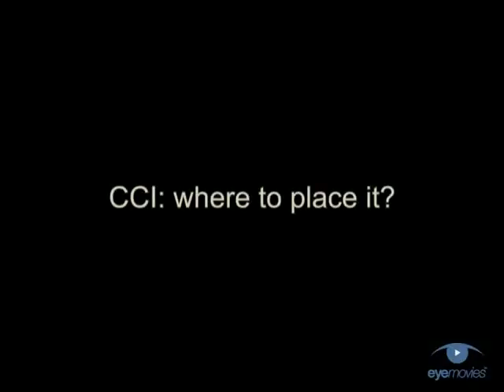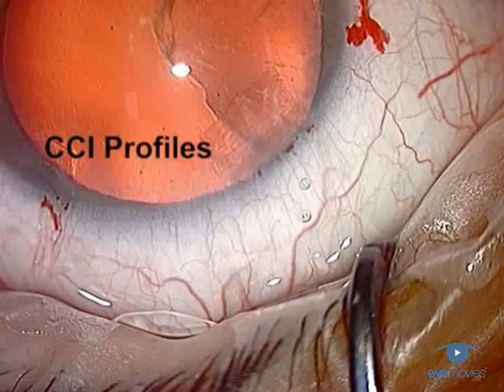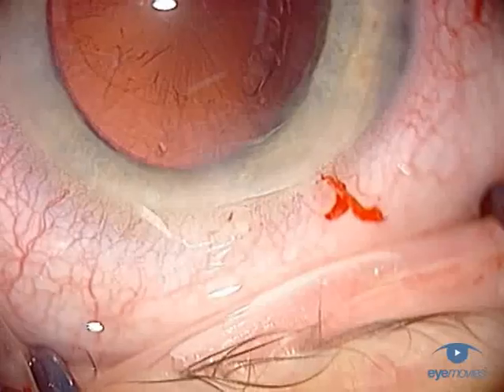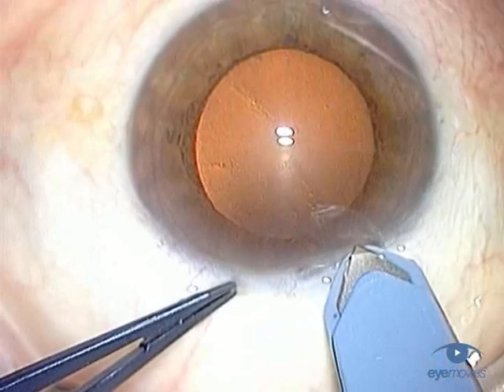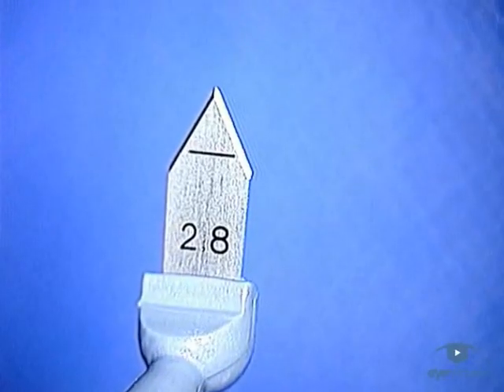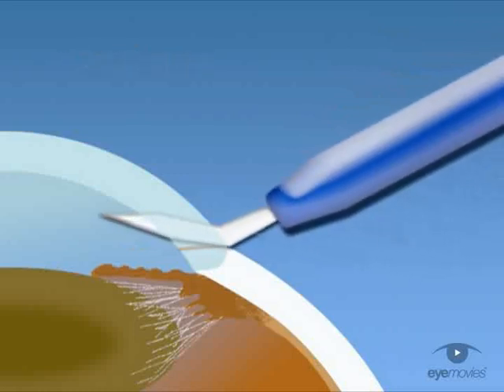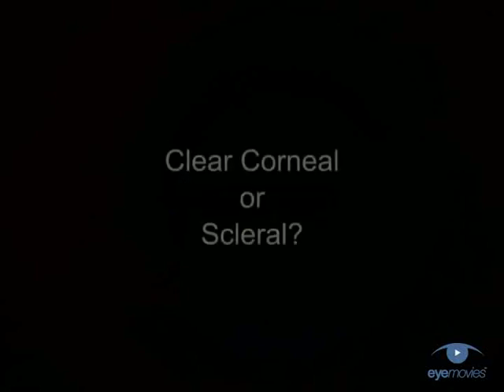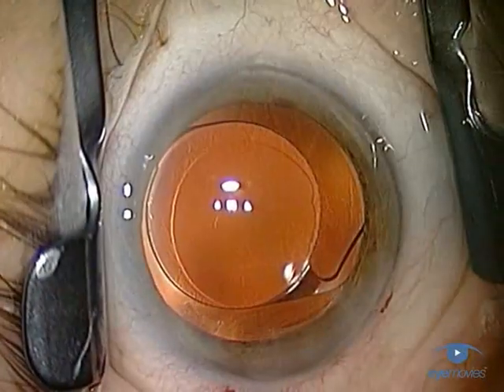Clear Corneal Incisions